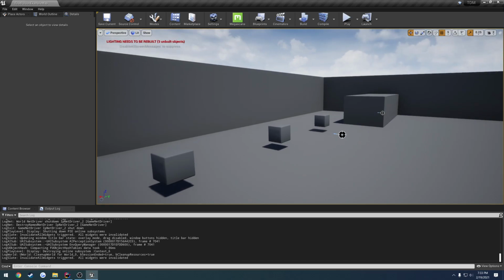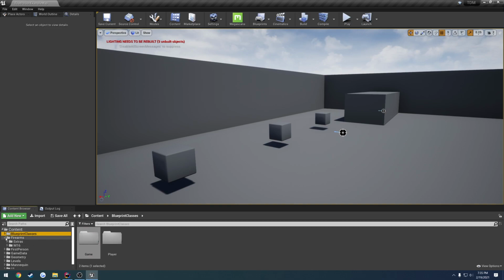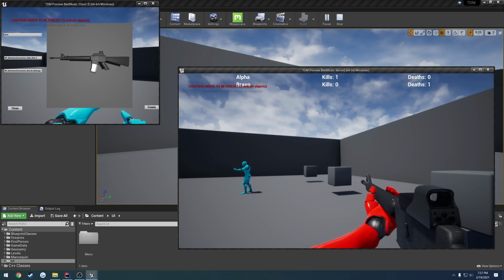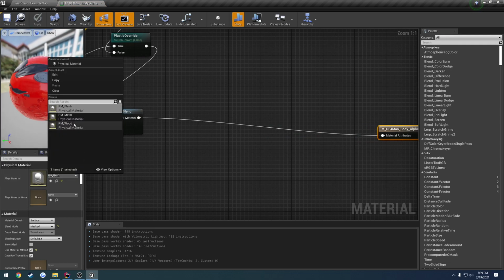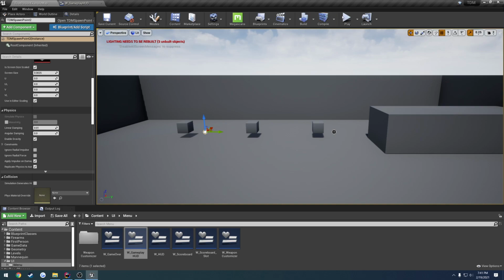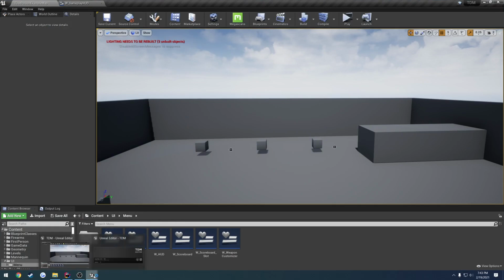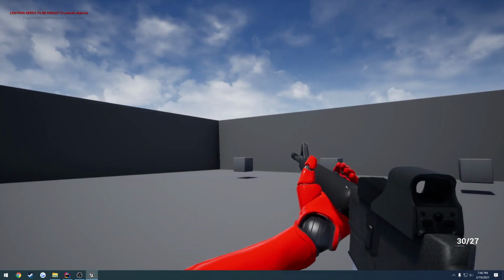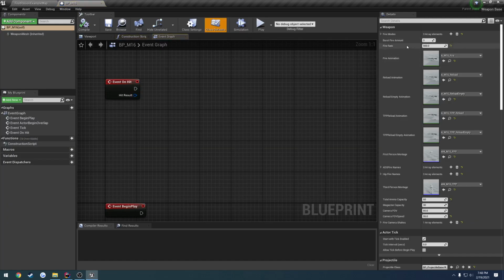Patron Team Deathmatch Series, Brief Overview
This is just a quick video introducing most of what gets covered in the Team Deathmatch Series. Access to the Series can be found